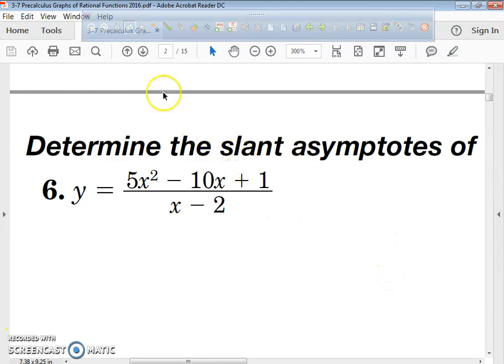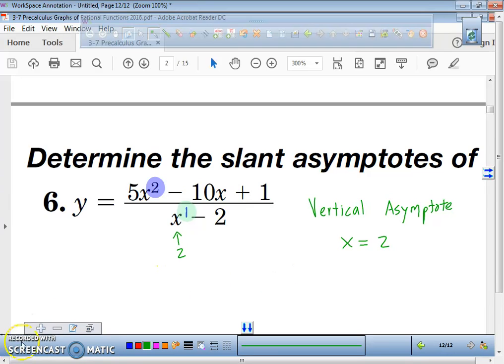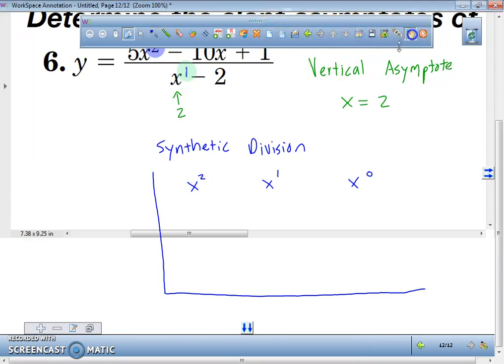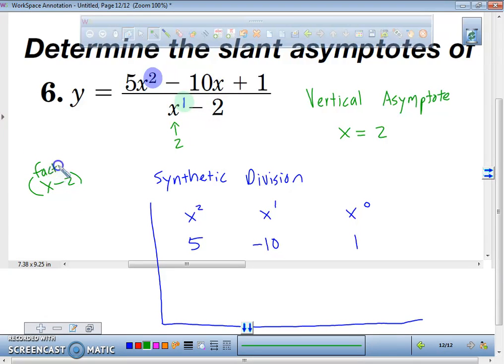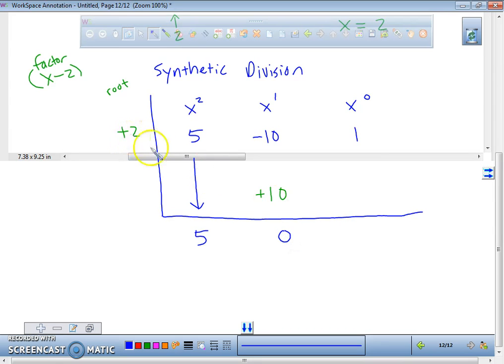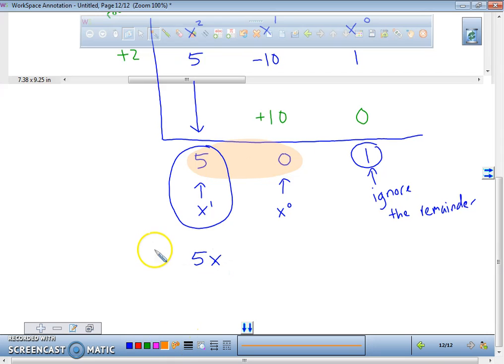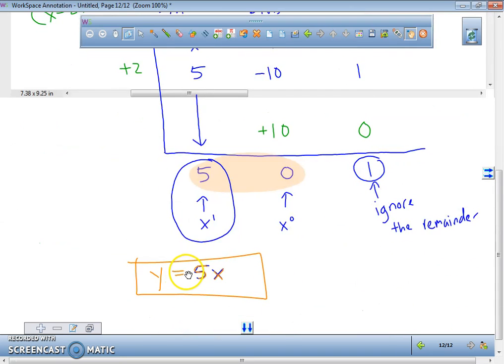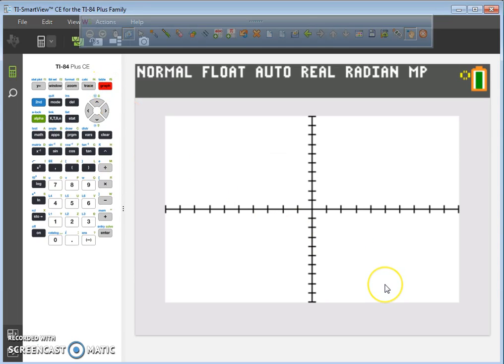3 7 Precalculus Graphs of Rational Functions Part E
Slant Asymptotes